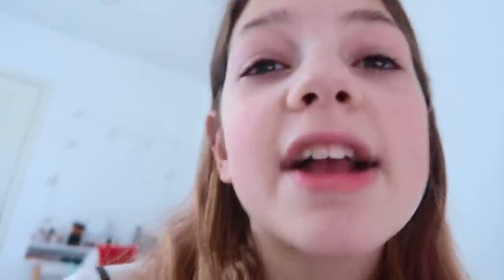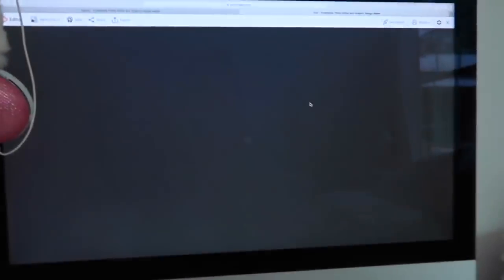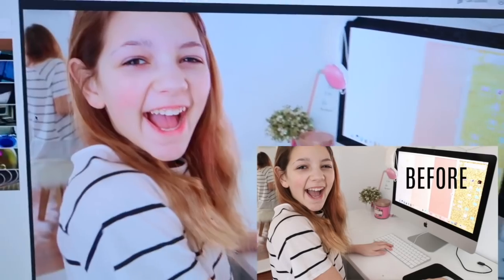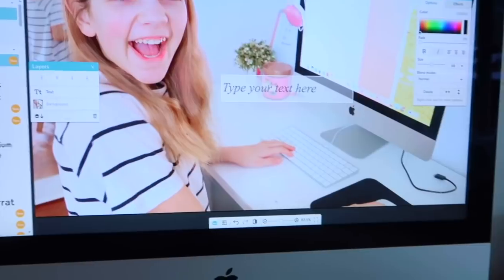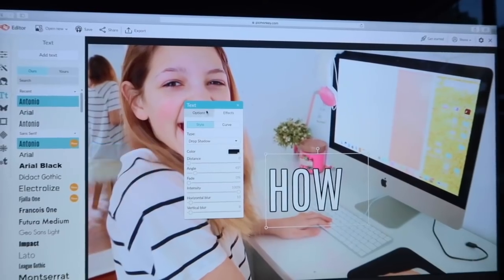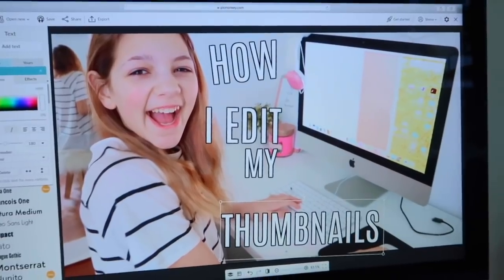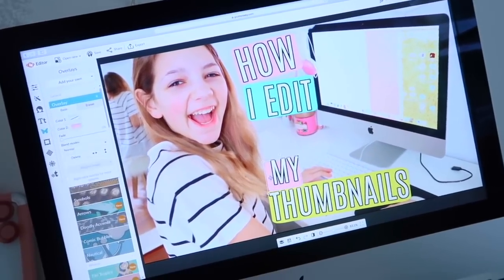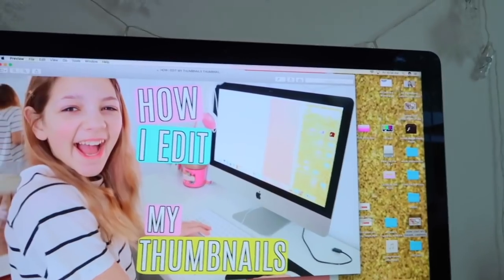PicMonkey Thumbnail Tutorial - How to Make a GREAT Thumbnail out of raw footage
Not sponsored* I use PicMonkey to make the BEST thumbnails out of crappy screen shots from my raw video footage! I know I am young, but I have been doing this for 2 years and I know my stuff! I wanted to make this video for a long time, and this week I was sick so I filmed this, but it is not all fancy and set up, in fact I did it vlog style with a shout out at the end. I hope you like it, but honestly all the information is in there that you would need to make thumbnails. I use Picmonkey, this isa tutorial for that website even though I am NOT sponsored, you are welcome picmonkey ;)
YOU can use these ideas to design cards, flyers or photos for instagram too.

ANNIE ROSE POSTING SCHEDULE:
Wednesdays - Vlog 1pm CST school year: 9am CST vacation
Thursdays - Lifestyle 1pm CST school year: 9am CST vacation
Fridays - Vlog 1pm CST school year: 9am CST vacation